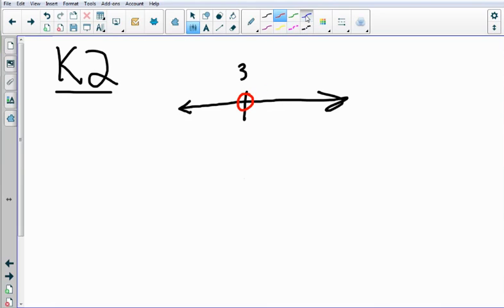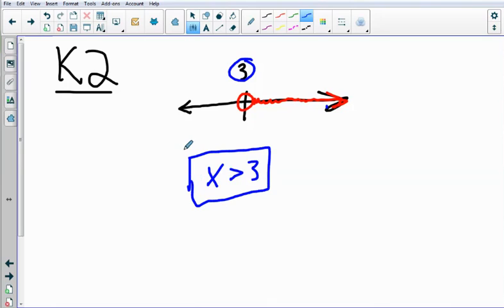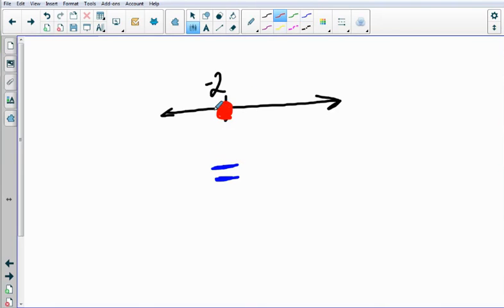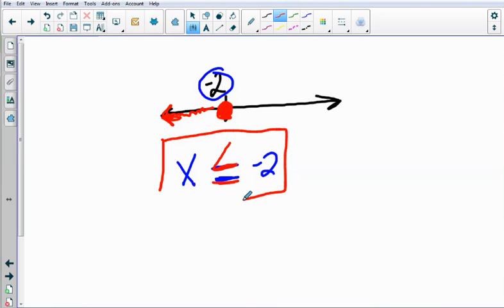Write inequality from graph (K2)